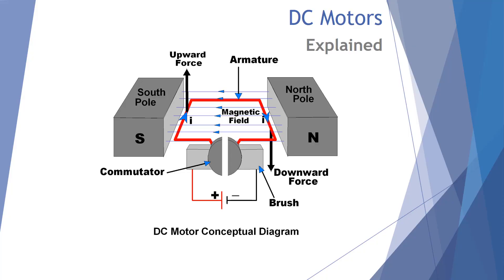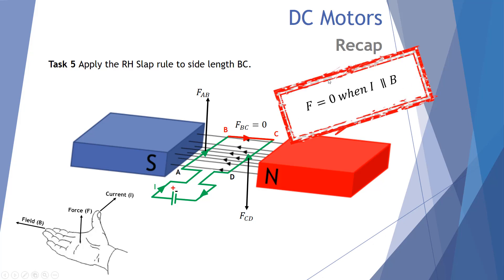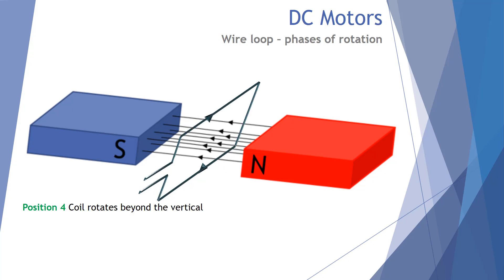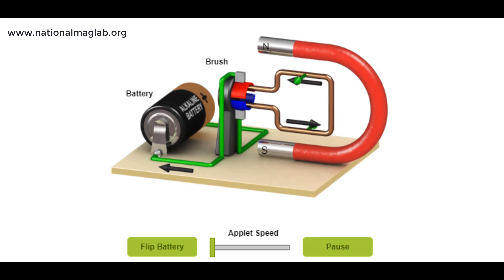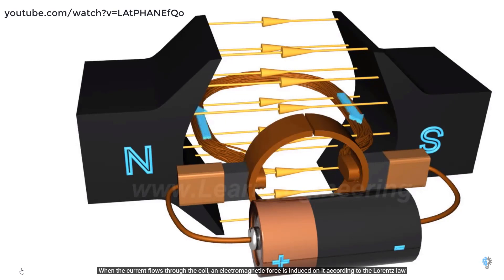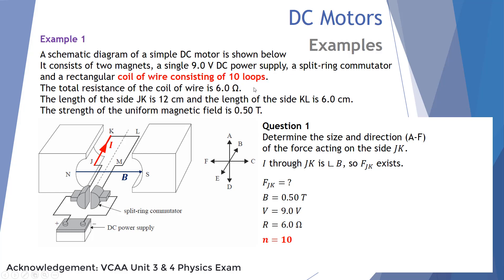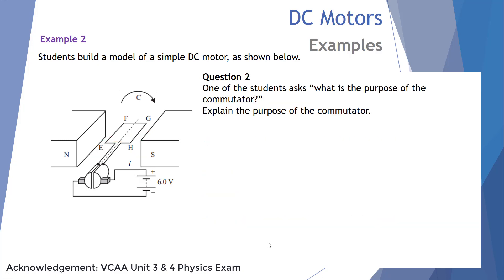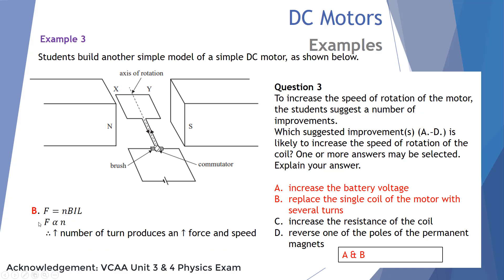DC Motor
This video examines the construction and operation of a DC motor. The content has been prepared for VCE Physics students studying Unit 3 Physics. It focuses upon the importance of the split ring commutator to change current direction twice every rotation, thereby producing a continuous torque and rotation in one direction.